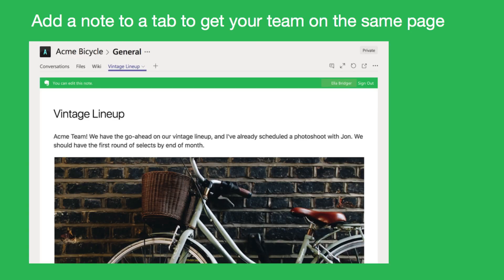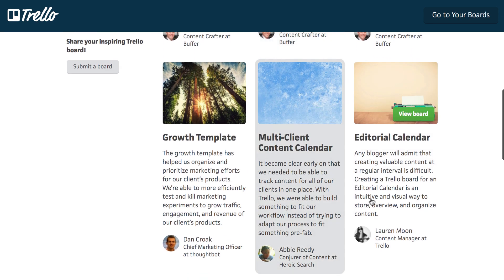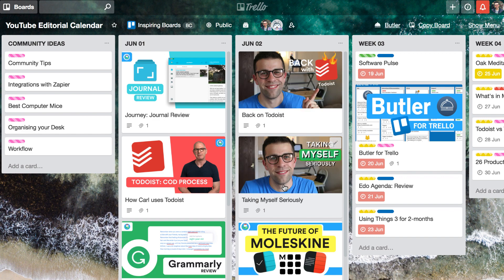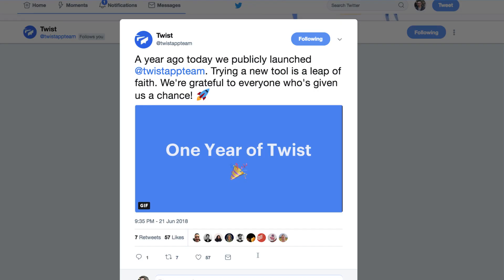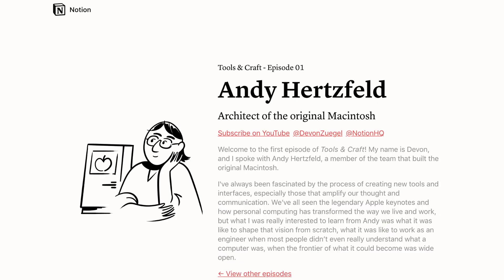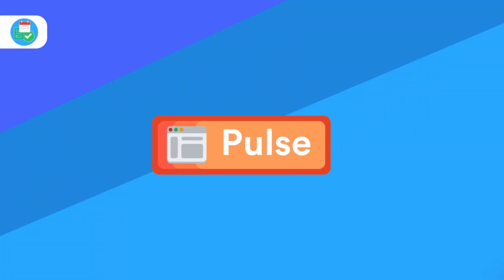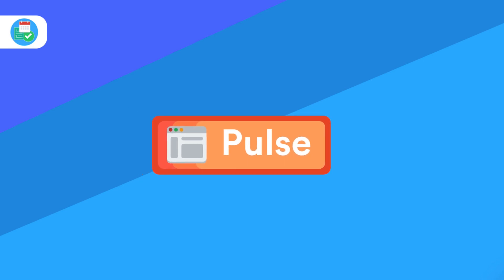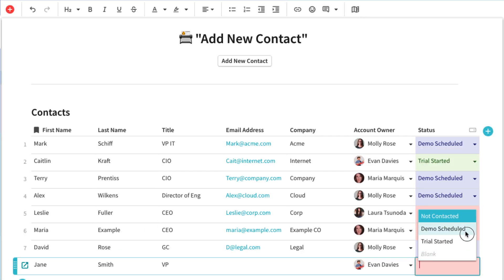Evernote integrates with Microsoft Teams, Todoist hits 1bn tasks, Coda adds buttons & more | Pulse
// Stop doing busywork! Try Bento Focus Find the best productivity tools with our Evernote expands its reach with Microsoft Team integrations, Trello shares the love with community inspiration boards, Twist celebrates first birthday whilst Todoist hits 1bn completed tasks.

▶  TIMESTAMPS
0:20 - Software Pulse - upcoming few weeks
0:45 - Instagram TV announcement
1:10 - Evernote launch Microsoft Teams integrations
1:35 - Trello shares Board Collections
2:15 - Todoist hits 1bn tasks
2:52 - Notion launches Tools & Craft
3:31 - Google introduce a new Podcasts app
3:48 - Buttons on Coda

▶  VIDEO INFORMATION

▶  ADS